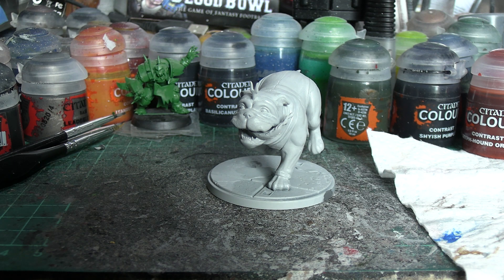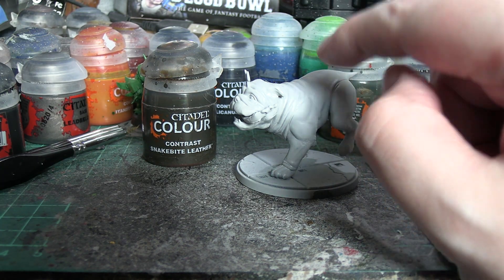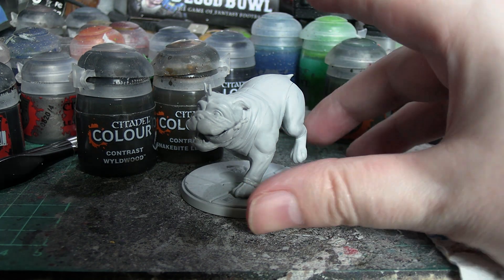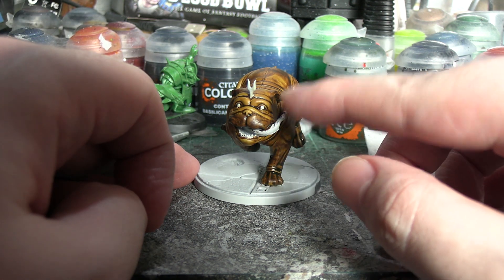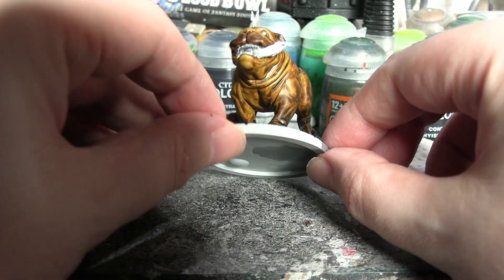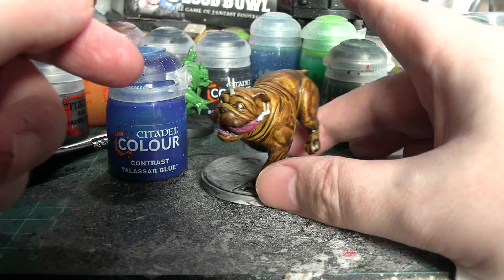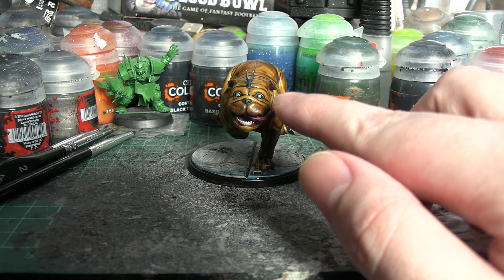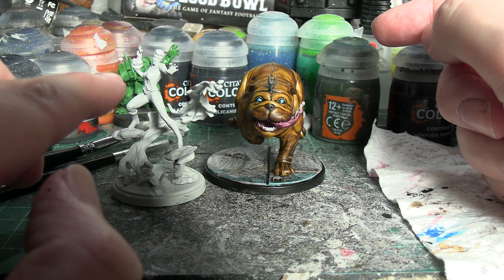Citadel Contrast Paint on Lockjaw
From marvelcrisisprotocol we have the adorable Inhuman known as Lockjaw.